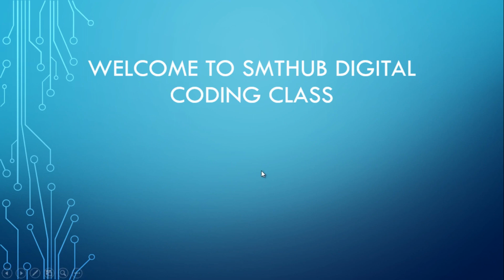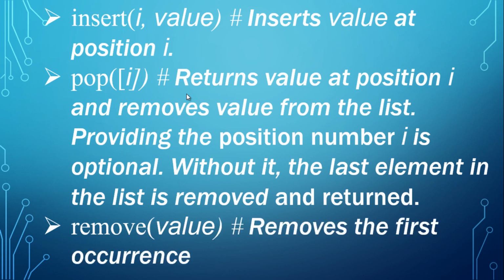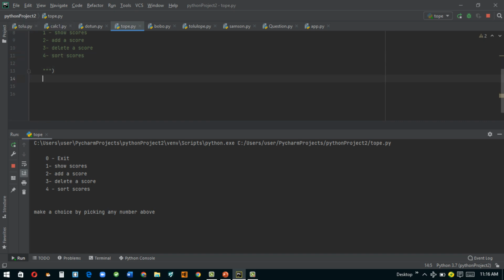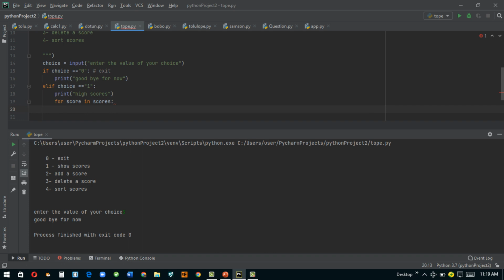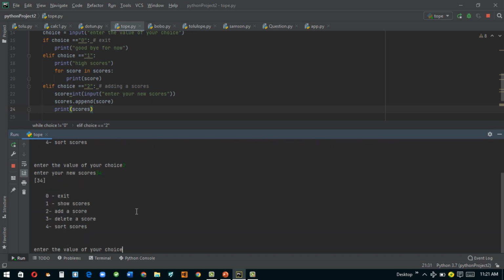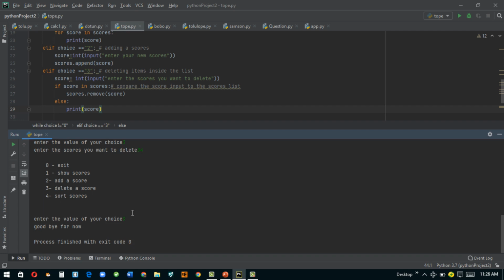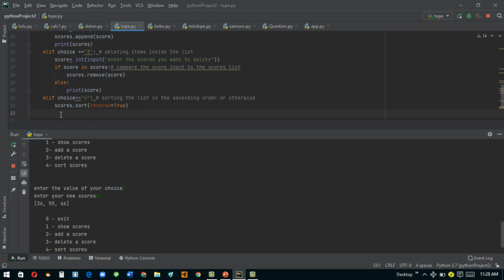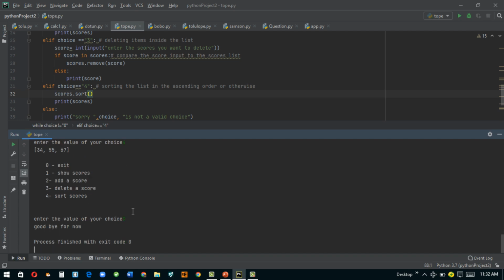how to use lists in Python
Lists are so essential in Apps development and how to use important functions with it